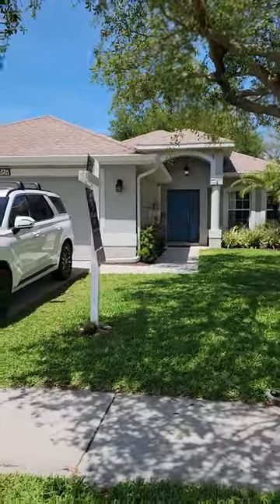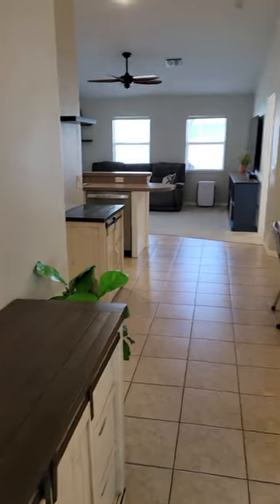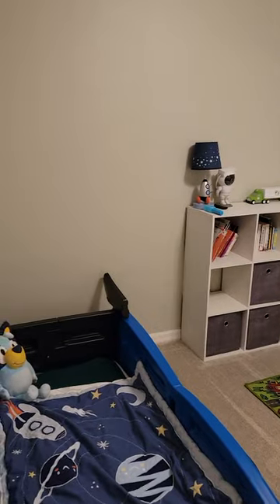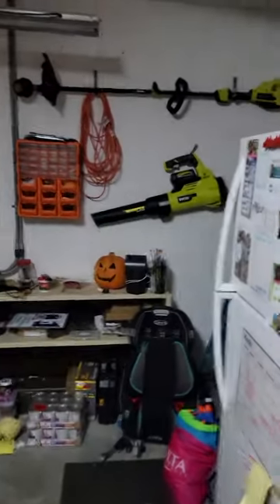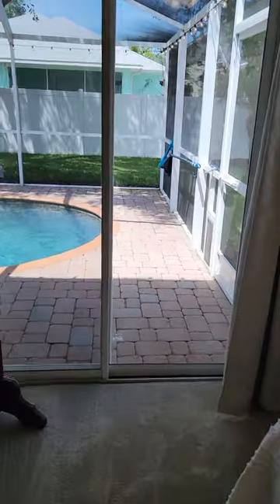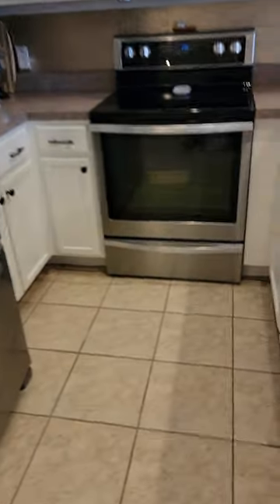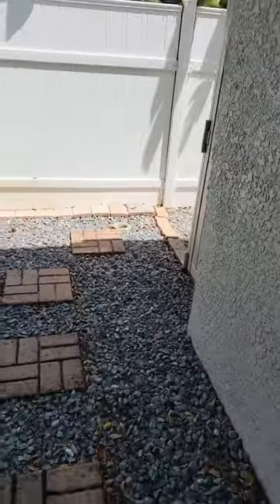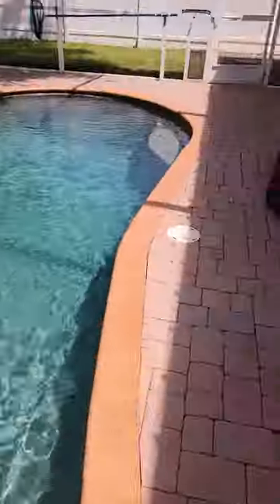LIAM AVENUE, TARPON SPRINGS,